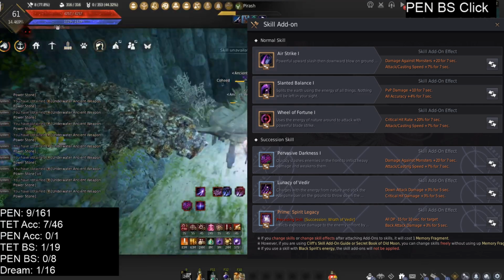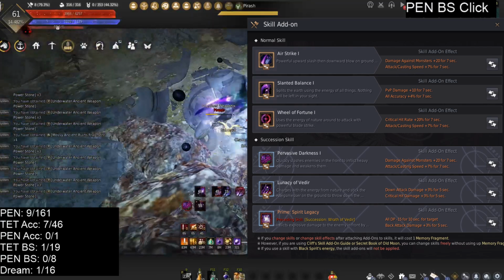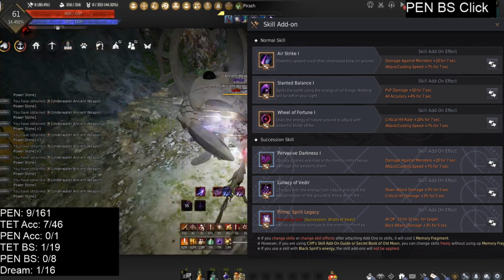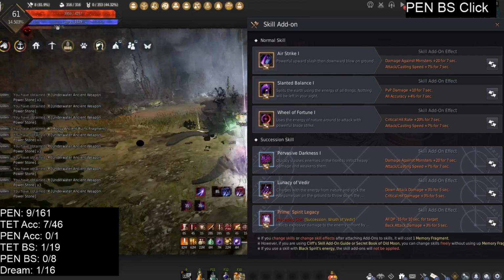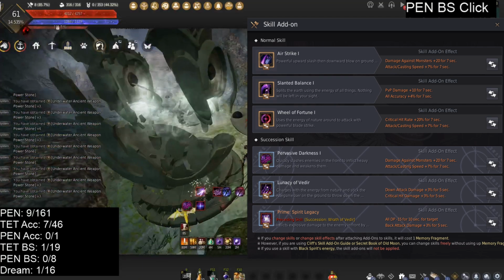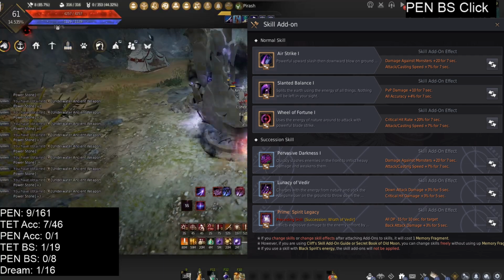Dark Knight Succession NEW Skill Add Ons • PvE Plus • Black Desert Online • BDO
Black Desert Online, BDO, Dark Knight, AP, Enhancing, Action, MMO, MMORPG, PvE, Leveling, Grinding, Skill Points, Action Combat, Patch Notes, Add Ons, Guide

Dark Knight Succession NEW Skill Add Ons • PvE  • Black Desert Online • BDO